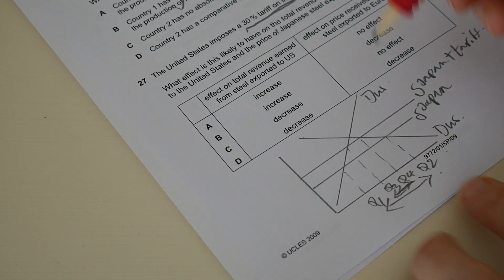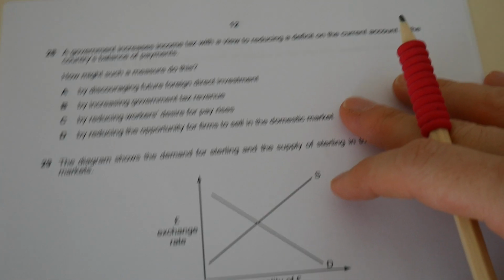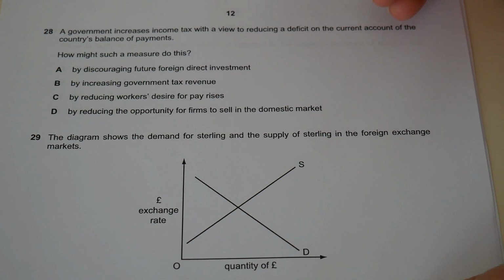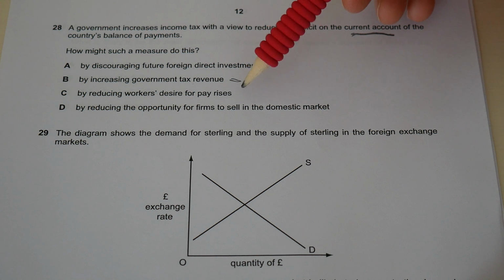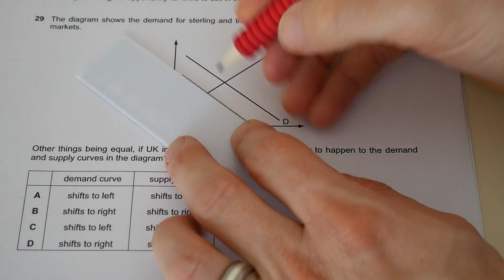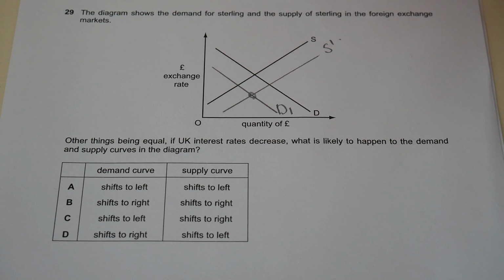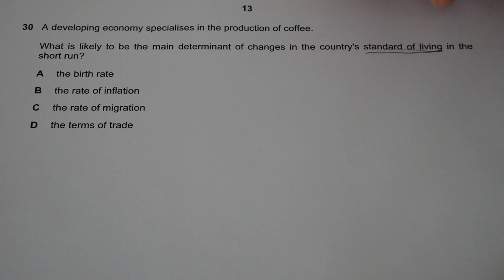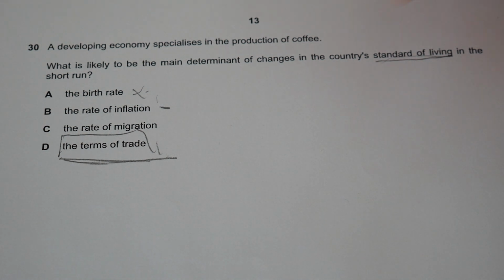2009. Paper 1 Pre U Econ. Qs. 25-30.